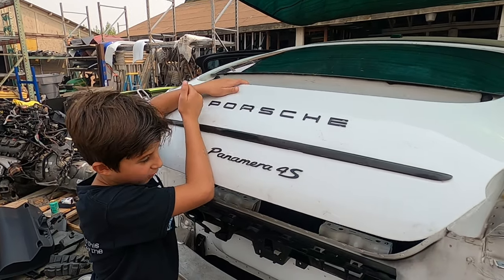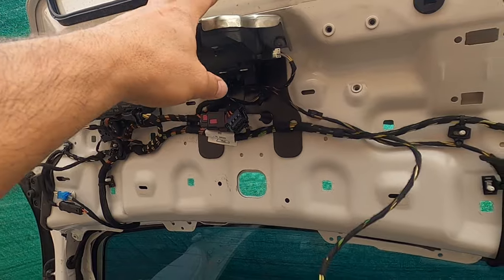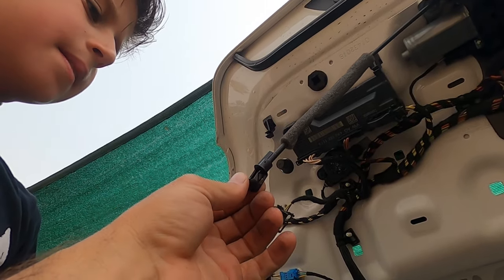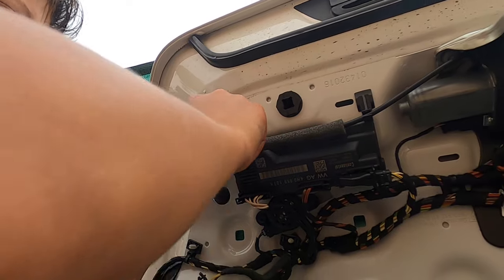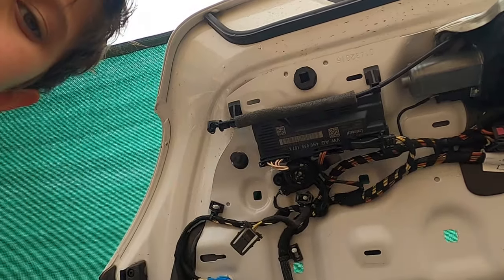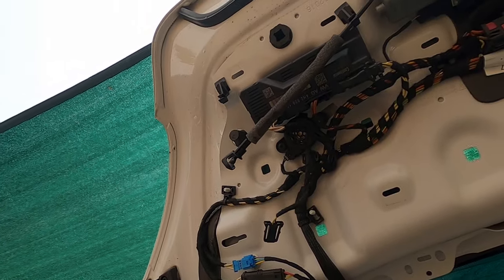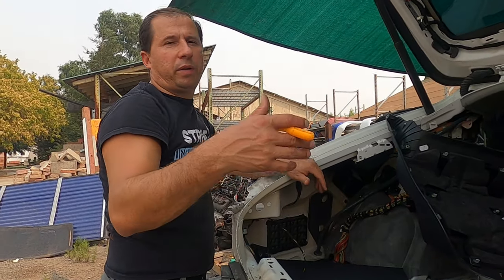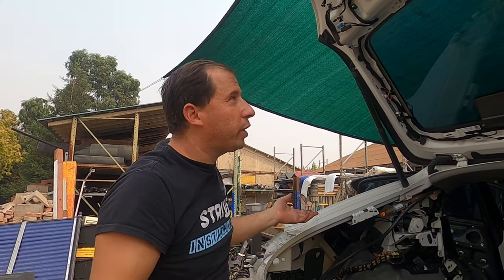My 10 Year Old Son Taking Apart a Porsche Panamera 4S. How to Remove Trunk Lid Latch Lock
In this episode, I am teaching my 10-year-old son how to replace or remove the trunk lid electric latch lock of a 2011 Porsche Panamera 4S.

2011 Porsche Panamera 4S Parts For Sale.